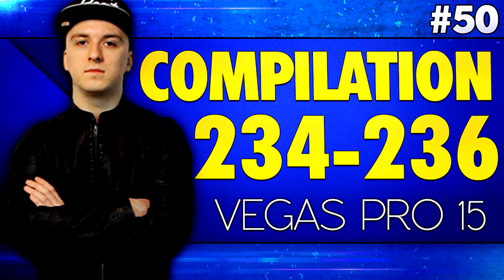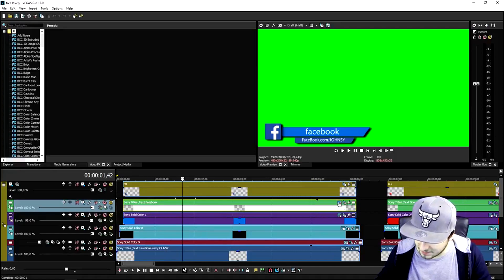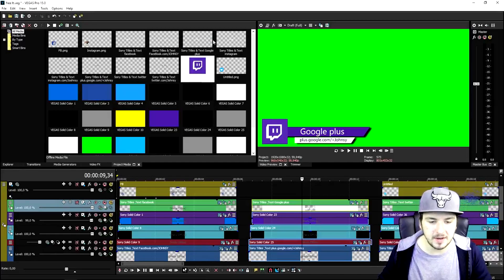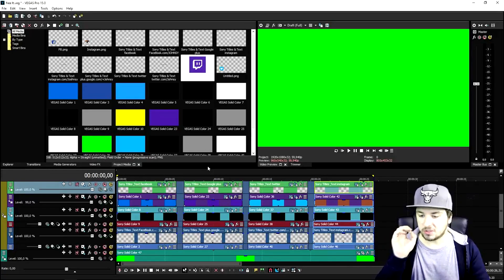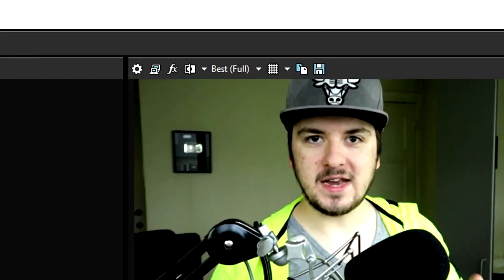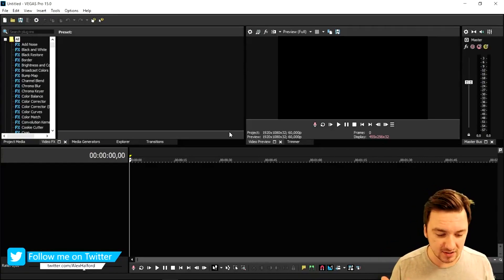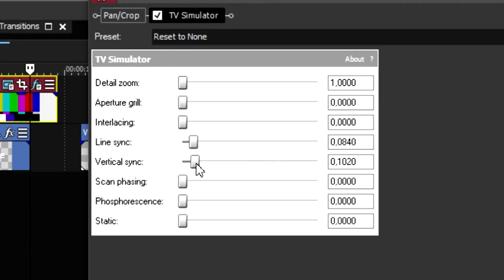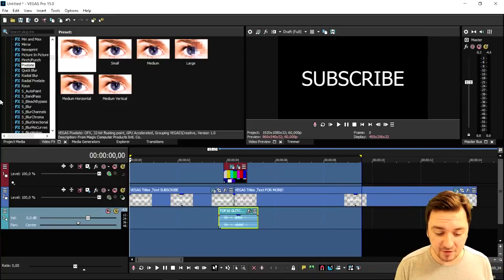Vegas Pro 15: Creating High Quality Content - Episode #50 (Compilation)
- Always Ready!